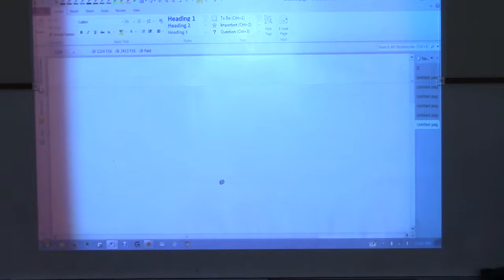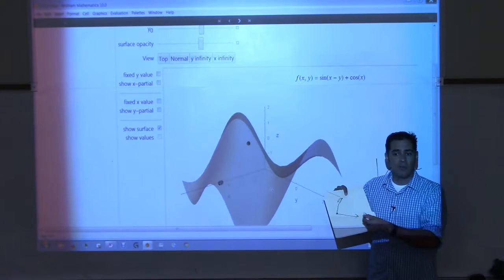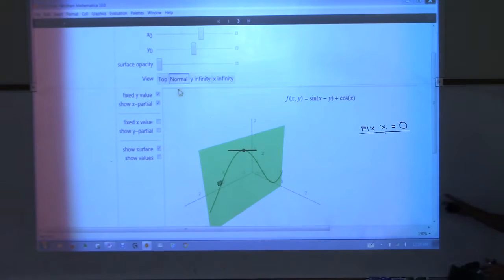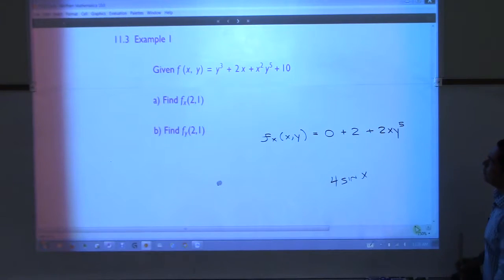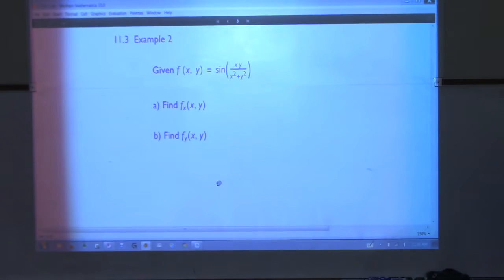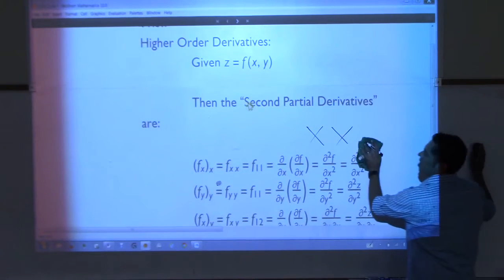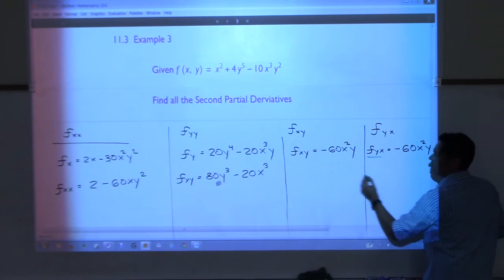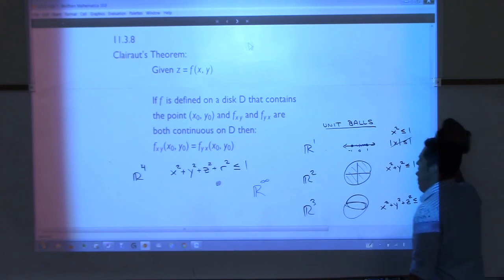2415 Day9 11.3 & 11.4 part1